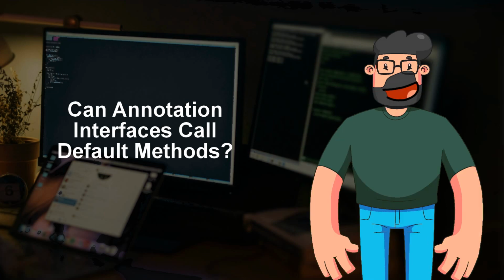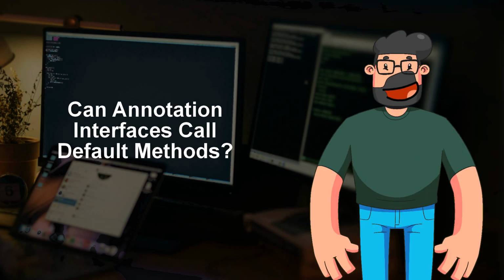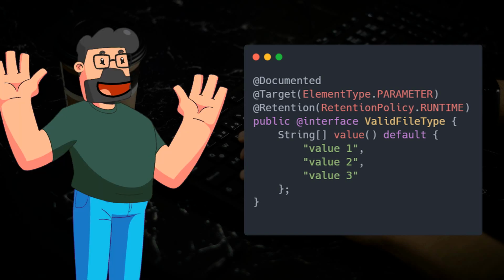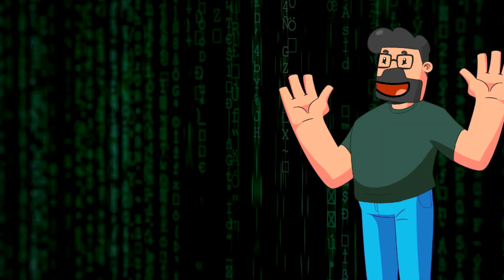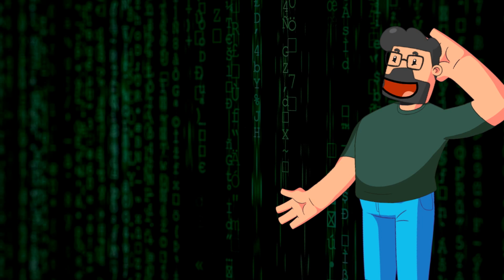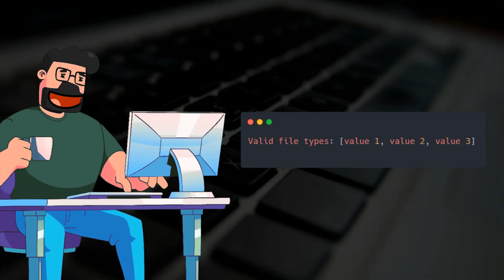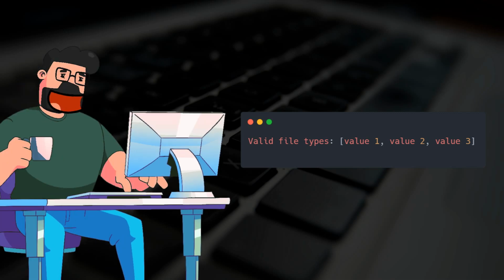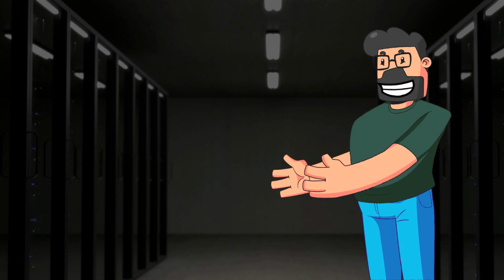Can Annotation Interfaces Call Default Methods?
In this video, we explore the question "Can Annotation Interfaces Call Default Methods?" and discuss if it's possible to call annotation interfaces' default methods.

✅ VIDEO INFO:
00:00:00 - Exploring ValidFileType annotation for file types.
00:00:21 - Dive into ValidFileType: list file types.
00:00:47 - Retrieving default file types using reflection.
00:01:09 - Displaying default file types as array.

This solution would not have been possible without the contributions of users: D&#243;nal and Jorge Campos